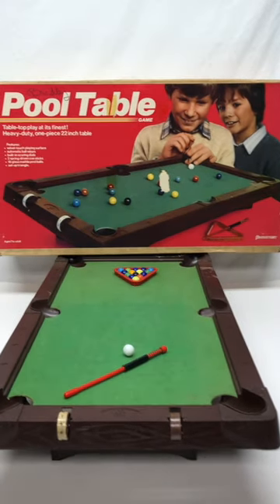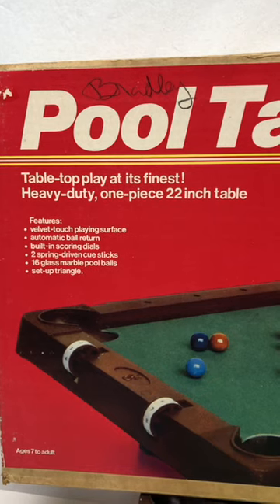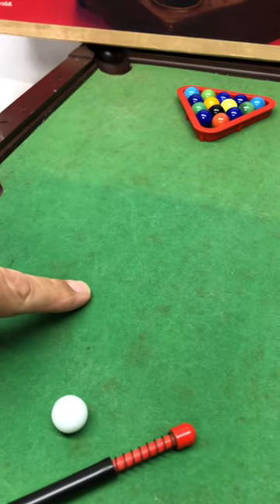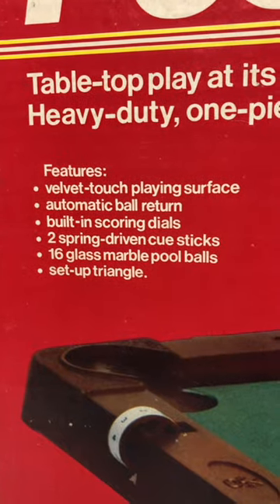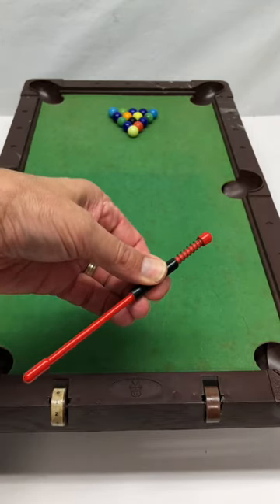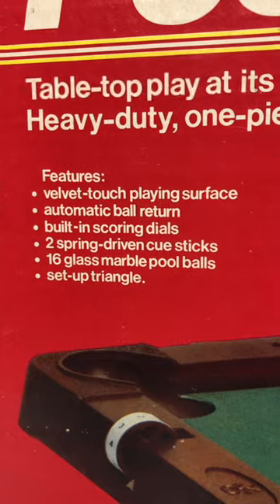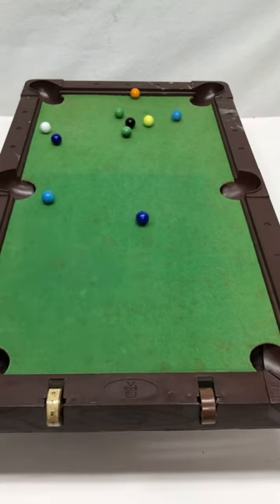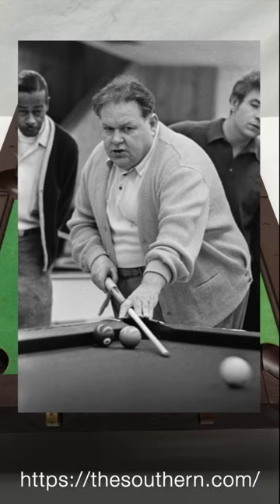I am the Minnesota Fats of Mini pool tables!! So Check This Out... Pressman Pool Table game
So Check This Out... Pressman Pool Table game - from the makers of Skittle Bowling, Score Ball, & more!

Pressman - the maker of Skittle Bowling, Score Ball, Rummikub, Othello and more - puts a pool table in 22".  Amazing!